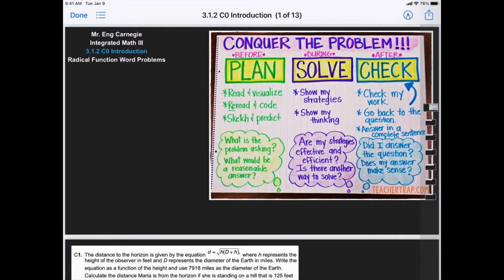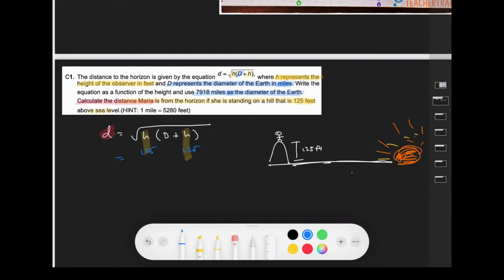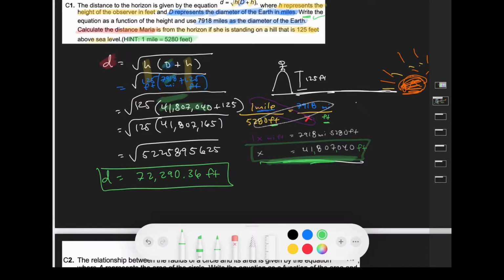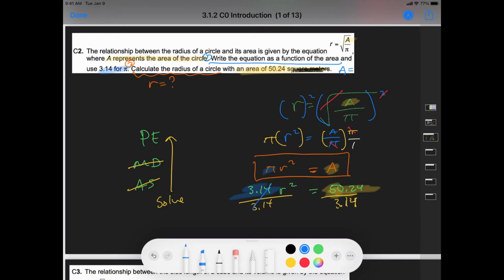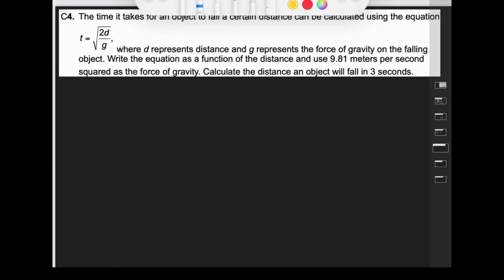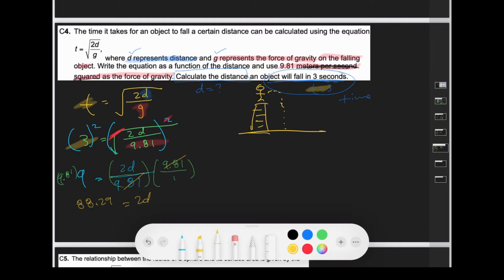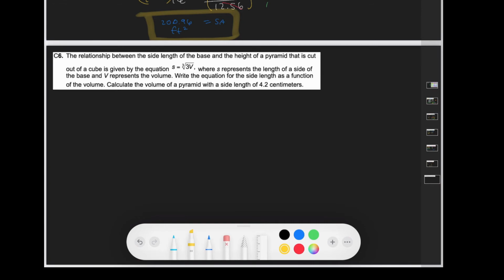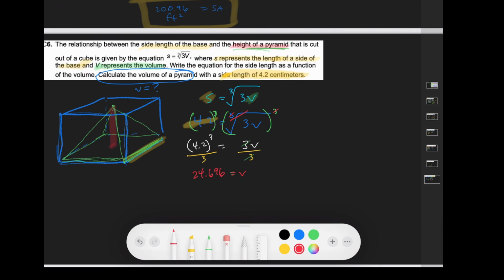Mr. Eng Carnegie Int. Math III 3.1.2 C: Radical Function Word Problems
Table of contents / time stamps:
C0 0:00
C1 1:49
C2 10:56
C3 14:50
C4 18:49
C5 24:29
C6 28:03